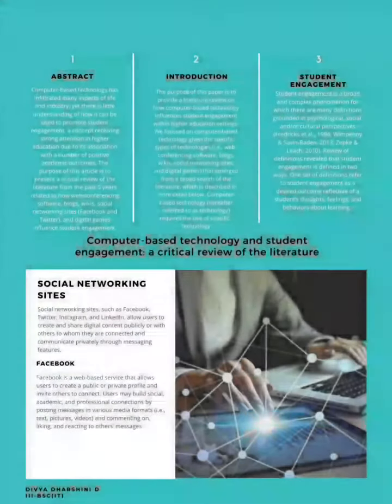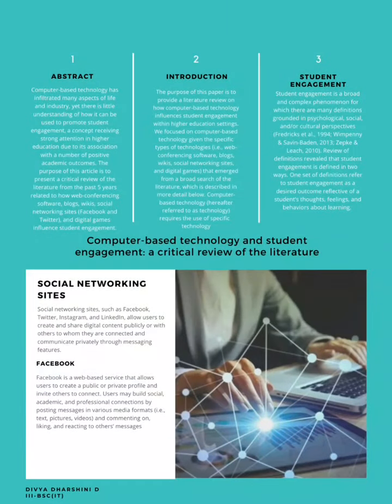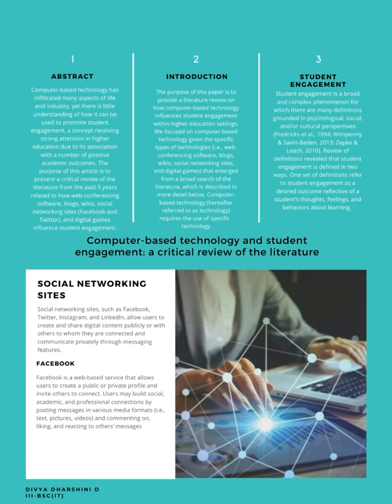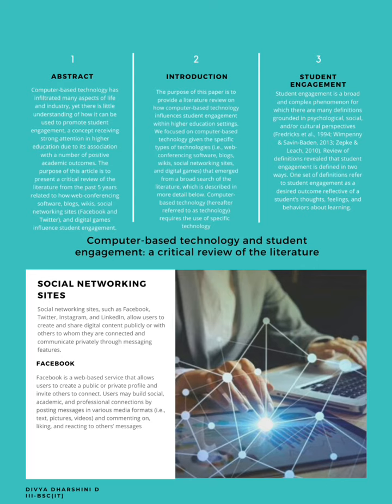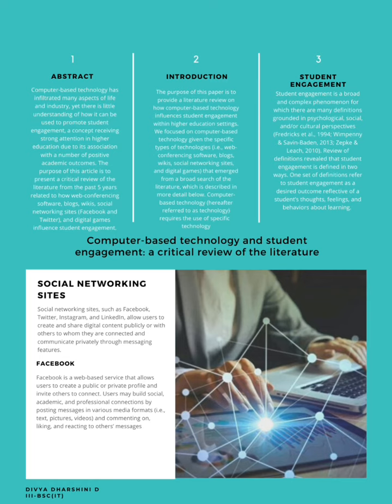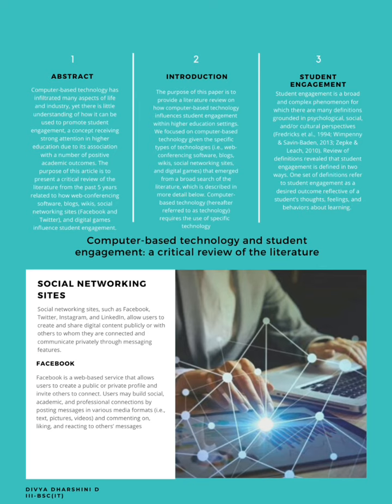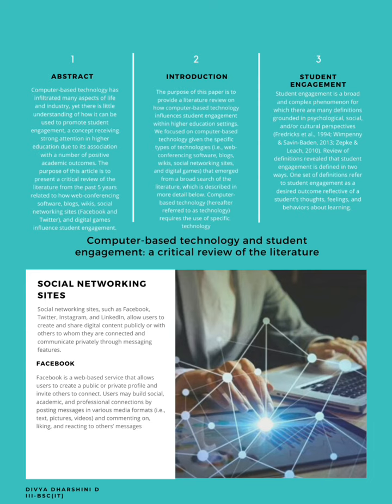Article video#Dhivya Dharshini.D#snsinstitutions